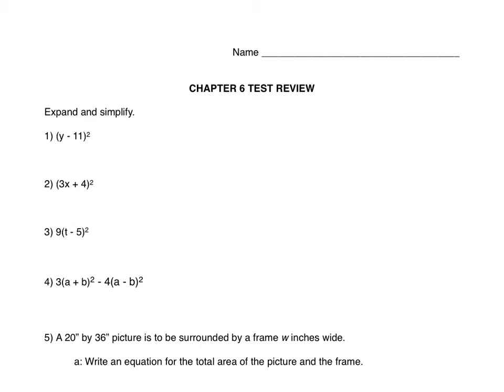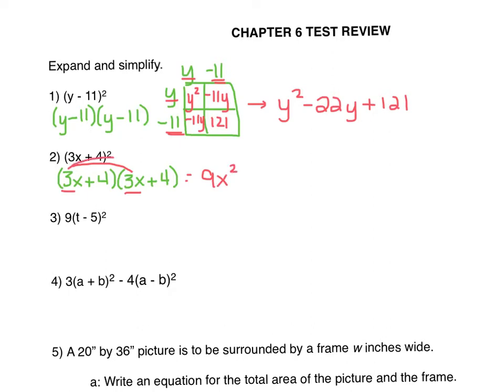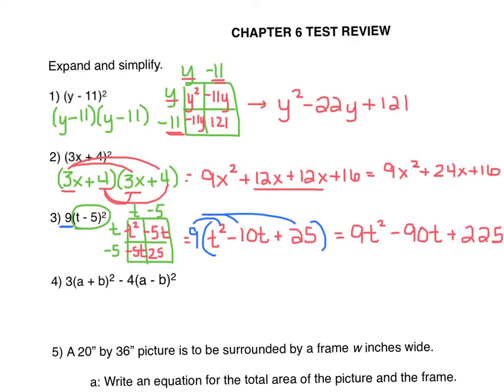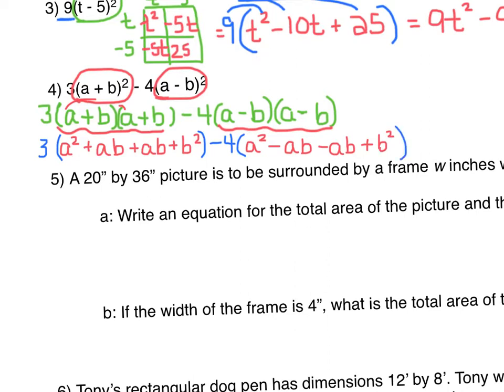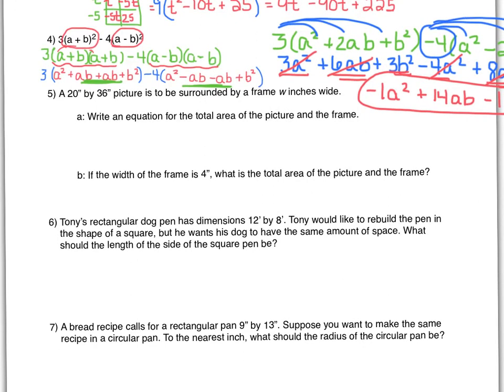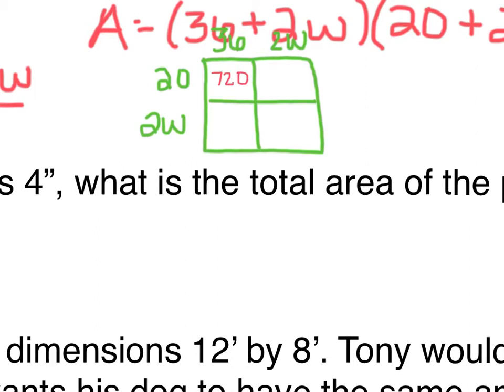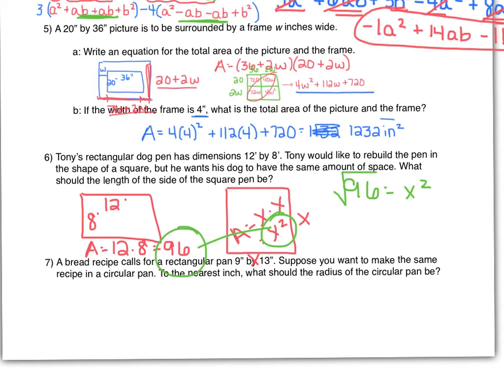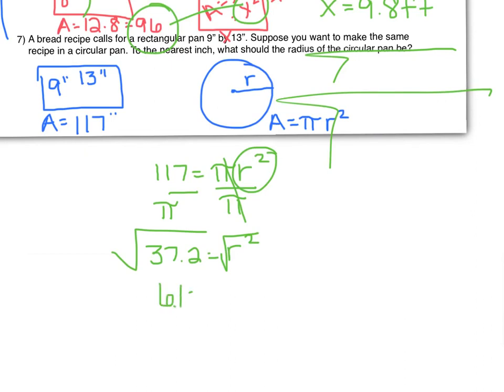Ch 6 Rev (pg1)